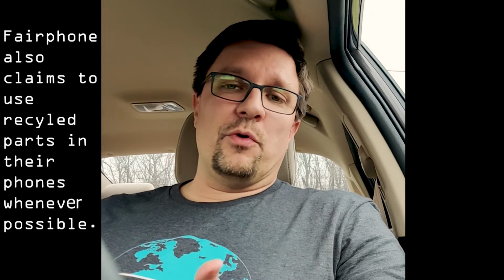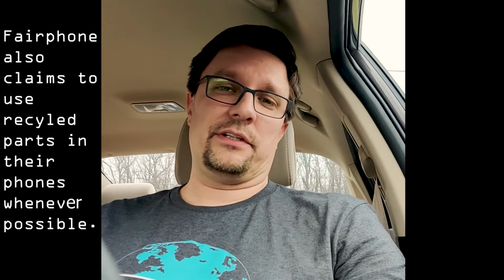Will the Fairphone 3 work in the US?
The Fairphone 3 attempts to provide a more eco-friendly option for smartphone users. We tell you if the euro-based company is making phones that will work on US carrier networks. (Verizon, AT&T, T-Mobile, and Sprint)

If you live in another part of the world and want to know if the Fairphone 3 will work on your carrier's network, ask us in the comments and we will get back to you.

Check us out on the social media at